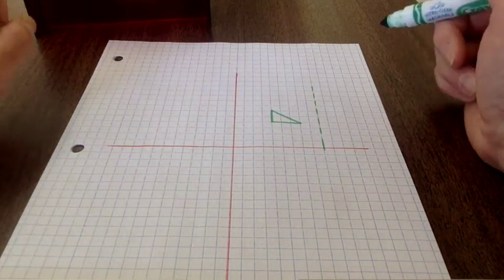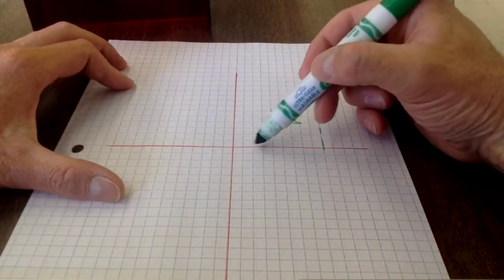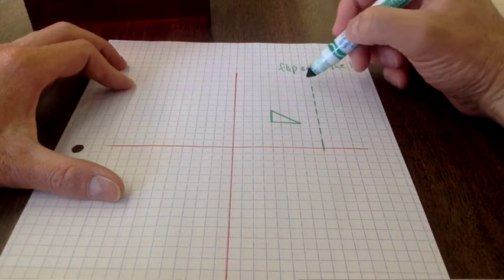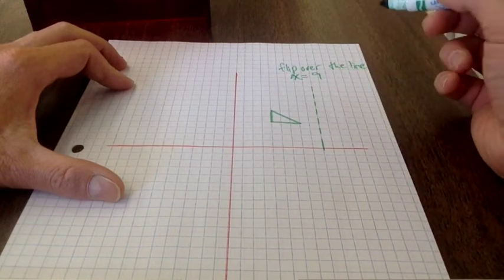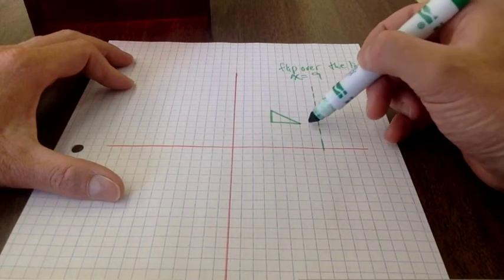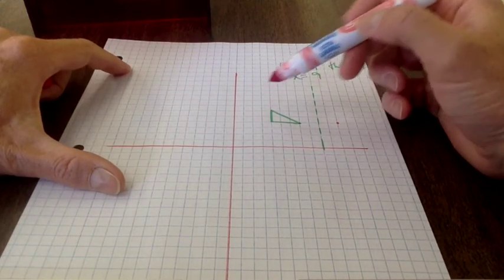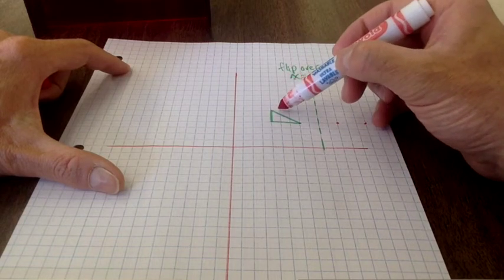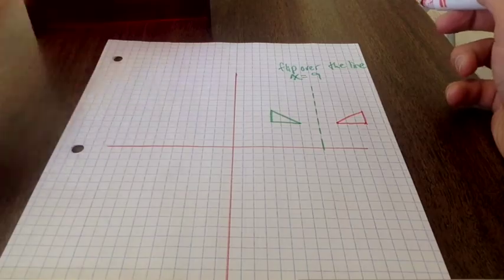Reflections in Geometry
A simple demonstration of how to do reflections in our Geometry unit